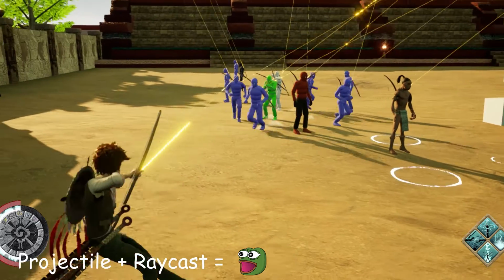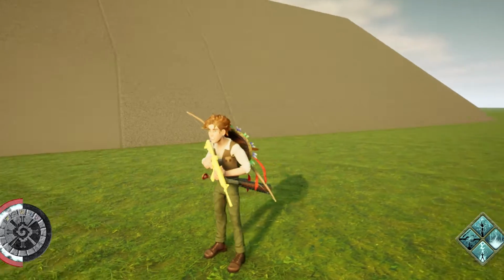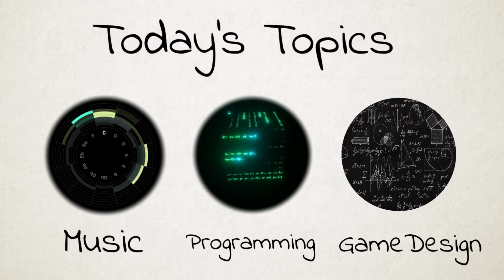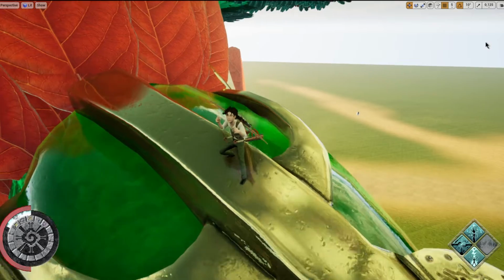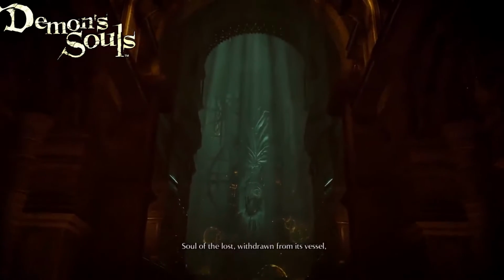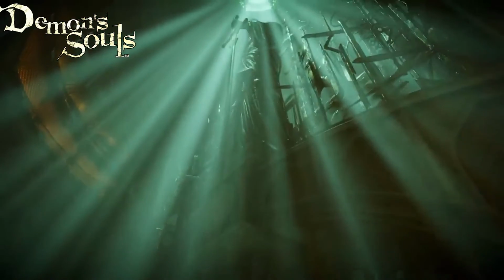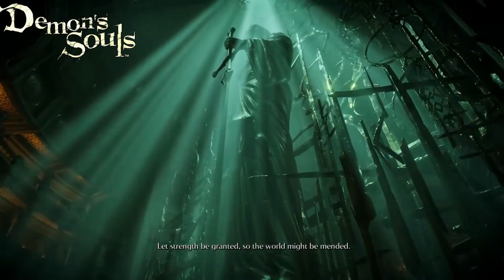Making music, big bosses and programming stuff - Devlog 3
In this video we talk about music making, designing big bosses and programming a bow and arrow system for our game Ancient Cultures: Tikal's Realm.